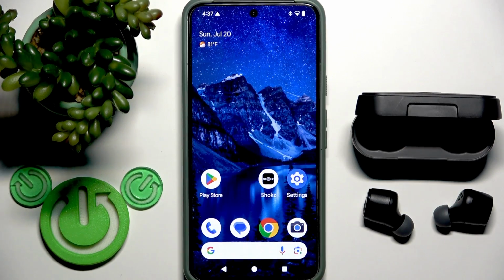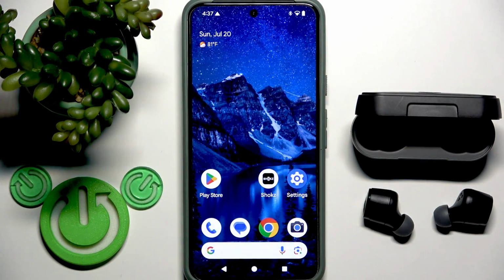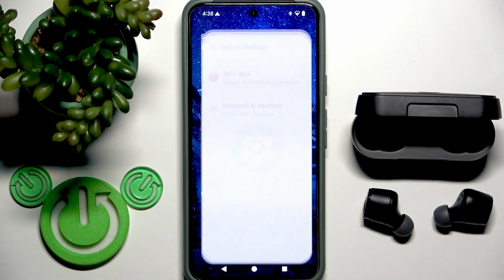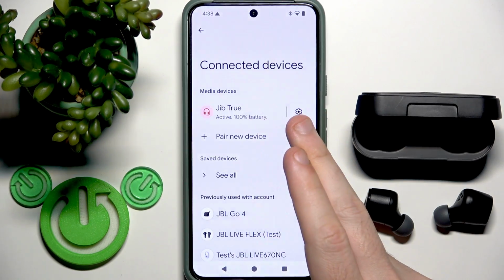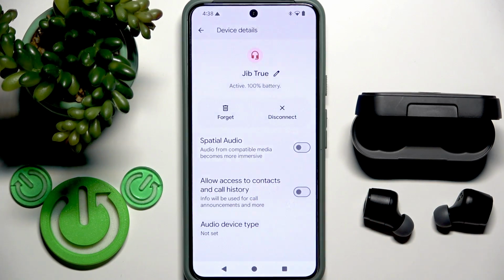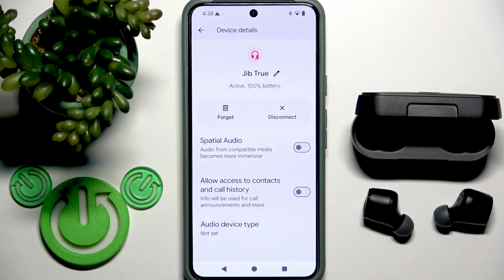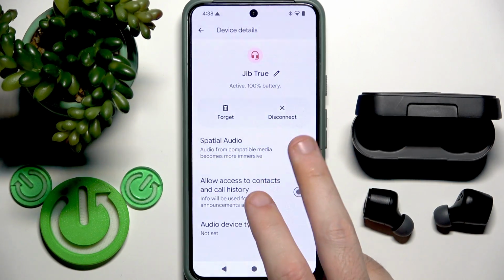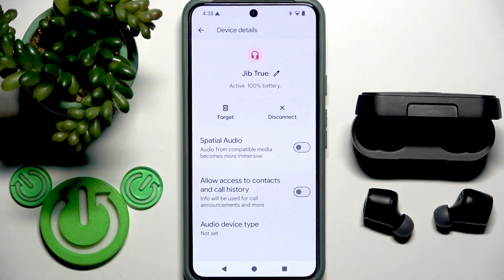SKULLCANDY Jib True – How to Enable or Disable Spatial Audio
If you want to get the most out of your SKULLCANDY Jib True earbuds, learning how to enable or disable spatial audio is essential. In this video, we show you step-by-step how to find the spatial audio setting for your SKULLCANDY Jib True on Android devices. You’ll learn where to look in your Bluetooth or connected devices settings, how to use the slider to turn spatial audio on or off, and what to do if you can’t find the option on your phone. Please note that not all Android phones support this feature, and it is not available on Apple devices. Follow along to customize your listening experience and enjoy immersive sound with your SKULLCANDY Jib True earbuds.

How to enable spatial audio on SKULLCANDY Jib True earbuds?
How to turn off spatial audio for SKULLCANDY Jib True on Android?
Where is the spatial audio setting for SKULLCANDY Jib True earbuds?

0:00 Introduction
0:08 Open Bluetooth or Connected Devices Settings
0:15 Select SKULLCANDY Jib True from Device List
0:23 Find the Spatial Audio Option
0:36 Note on Device Compatibility
0:49 Enable or Disable Spatial Audio
1:03 Outro